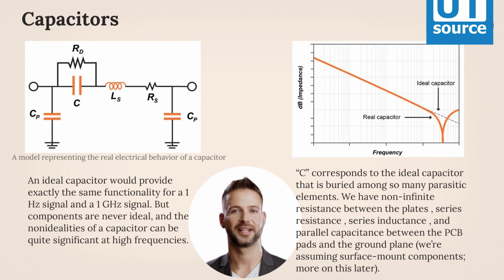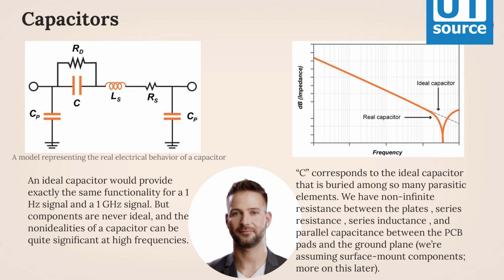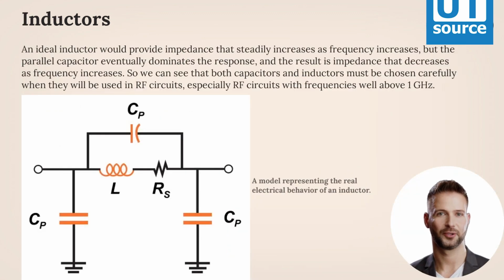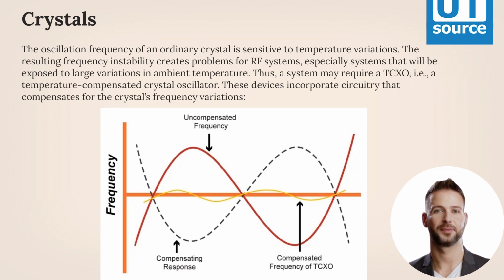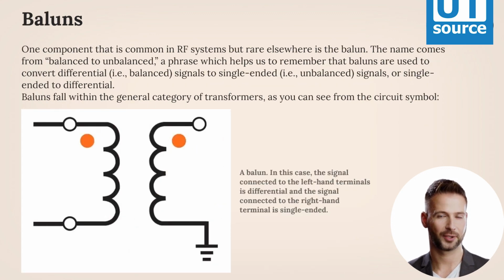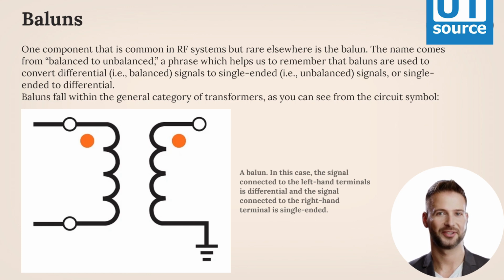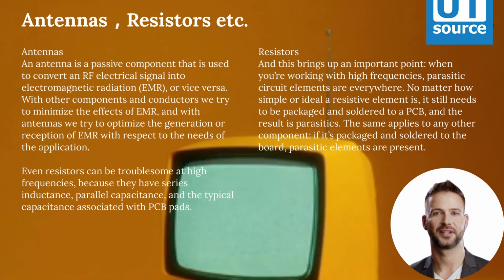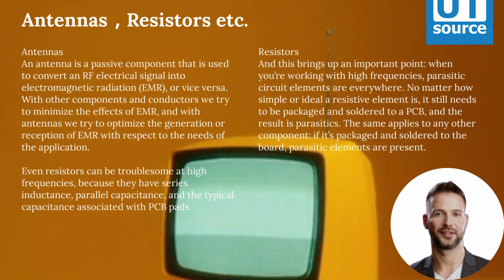Passive Components in RF Circuits--Utsource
Passive  Components in RF Circuits